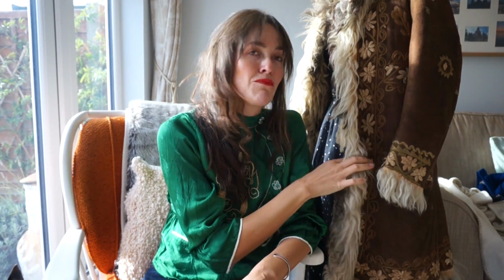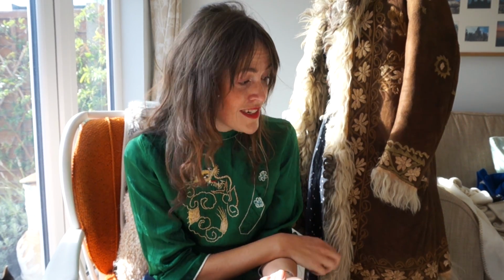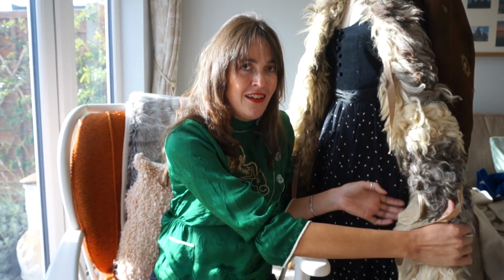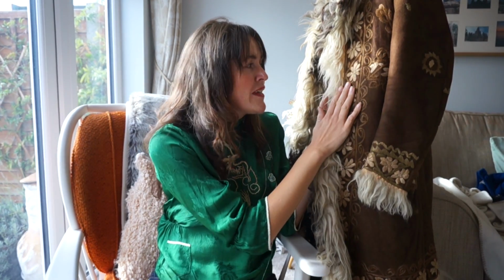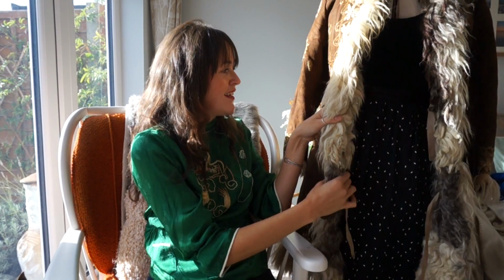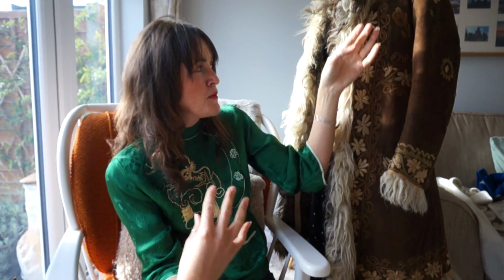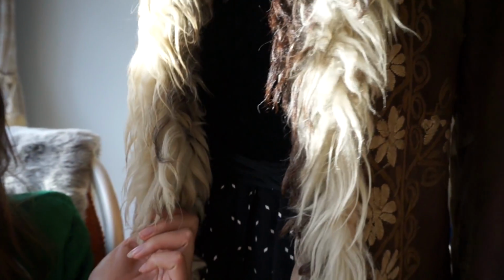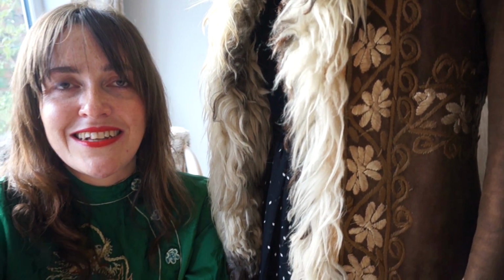Every Thing You Need + Want To Know About Vintage Afghan Embroidered Coats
A vintage embroidered Afghan Sheepskin coat in my opinion is the coolest coat you can ever hope to find and own! They are beautiful, all individual, handmade and really hard to find.

In this video I share with you an excellent example of a stunning 60s embroidered Afghan coat, the history behind the, care + storage and everything else you would ever want to know about this beautiful coats.

Join my VIP E-Club for EXCLUSIVE deals! (+ £10 off your 1st order!)